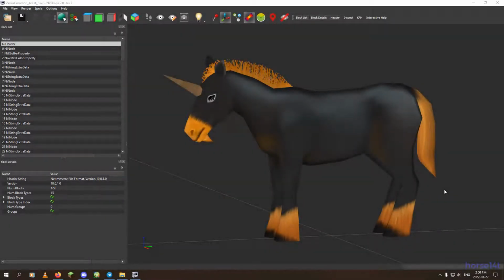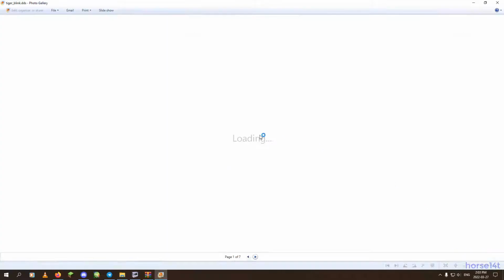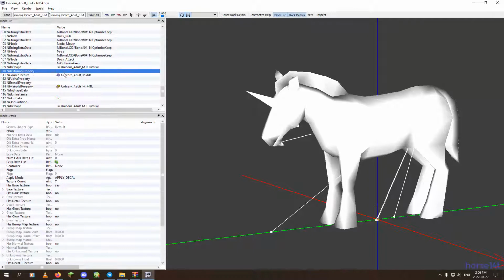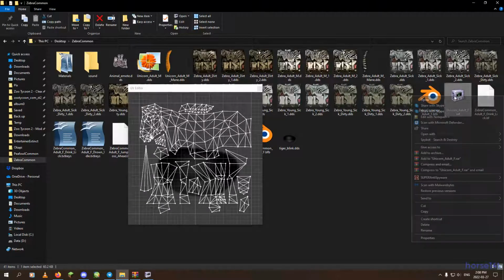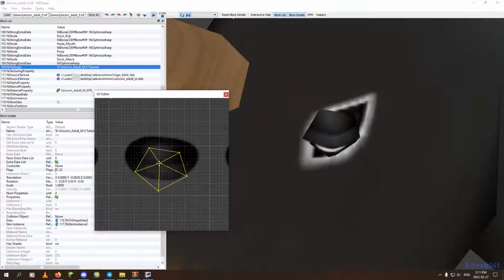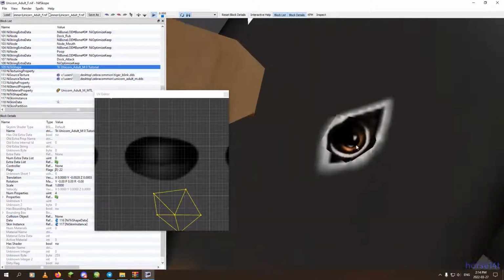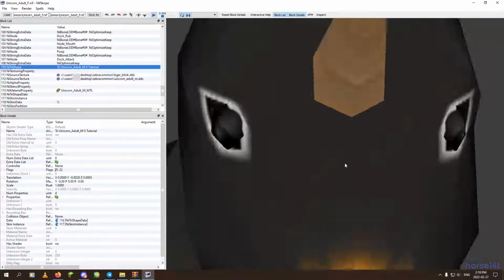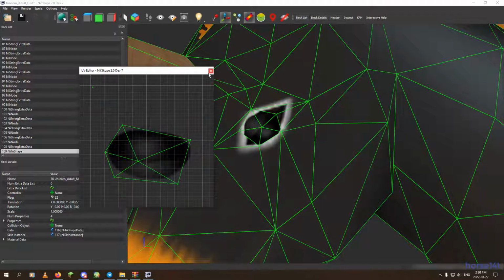ZT2 - Beginner Nif Coding Tutorial 2 - Adding Blinking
Part 2 of the Nif Tutorial series. In this one I will be showing you how to add a blinking texture to your new nif model.